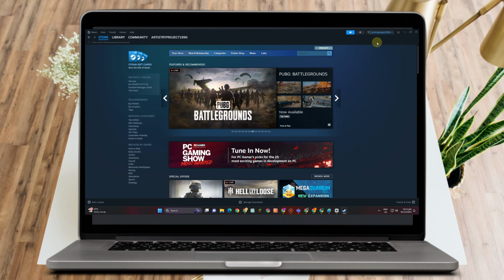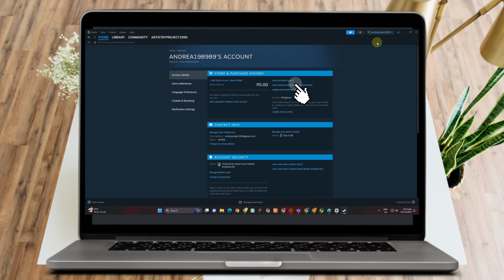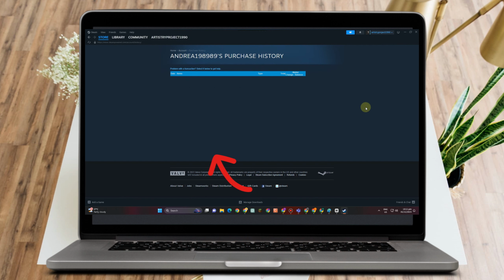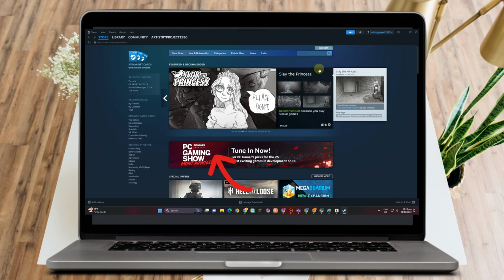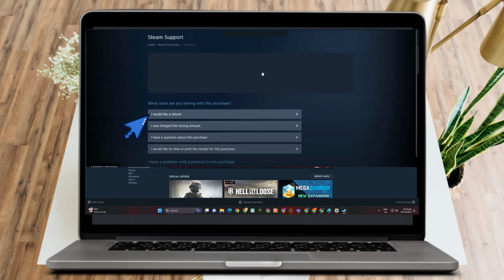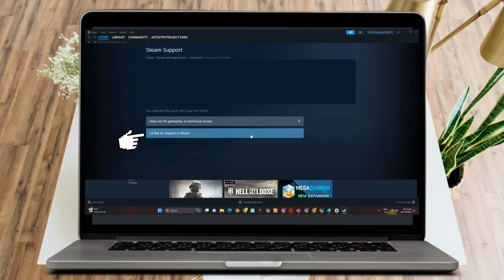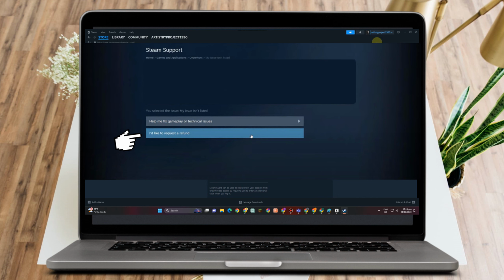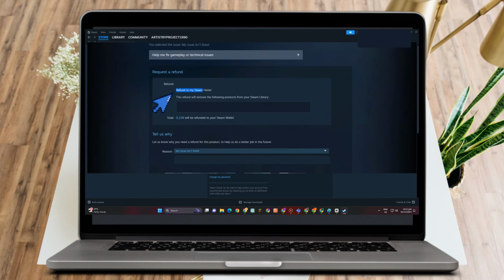How To Refund Games On Steam (Easy Steps)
🎮 Learn How To Refund Games on Steam - Easy Step-by-Step Guide! 🎮

🔍 Video Overview:
Discover the ins and outs of the Steam refund process with our comprehensive guide. Whether you bought the wrong game or encountered technical issues, we've got you covered. Follow our step-by-step instructions to navigate the Steam refund system effortlessly.

📌 Topics Covered:

Accessing Your Steam Library: Find out where to locate your purchased games in your Steam library.
Understanding Refund Eligibility: Learn the criteria for refund eligibility and how to check if your game qualifies.
Initiating a Refund Request: A detailed walkthrough on how to start the refund process for your game.
Common Refund Issues: Troubleshoot common problems users face during the refund process and how to overcome them.
Refund Timeline: Understand the timeline for receiving your refund and when to expect it in your account.
🤔 Why Refund on Steam?
Discover the benefits of the Steam refund system and why it's essential to know how to use it. Save yourself from buyer's remorse and make informed decisions about your gaming purchases.

🛠️ Additional Tips and Tricks:
Unlock bonus tips and tricks to enhance your overall Steam experience. From managing your wishlist to exploring discounts, we've got bonus content to make your gaming journey even more enjoyable.

Our tutorial is designed for both beginners and seasoned Steam users. We break down the process into simple steps, ensuring that anyone can follow along. Save time and frustration with our easy-to-follow guide.